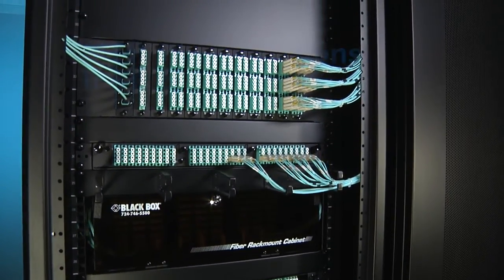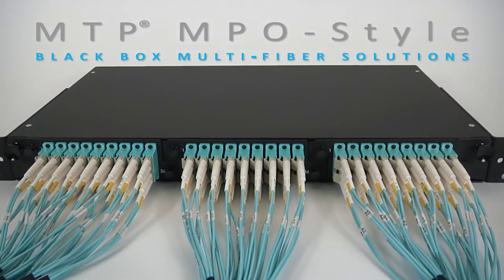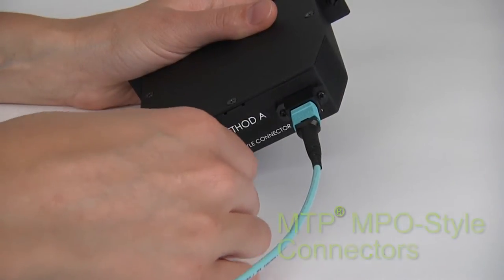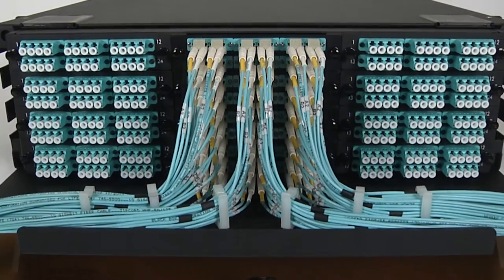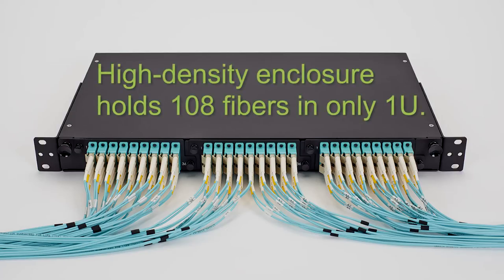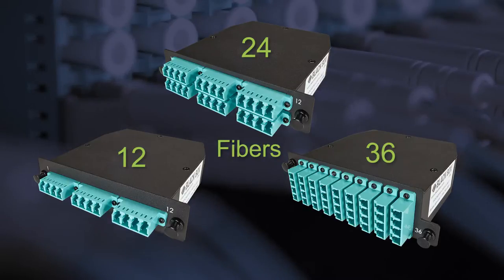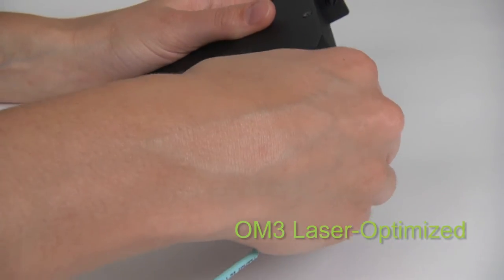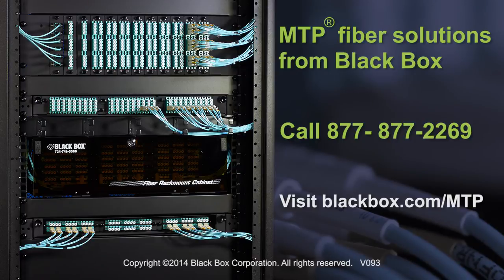MTP Connector Rackmount Fiber Solutions | Black Box®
Simplify and streamline cabling in data center, move to a 10-Gig network, and prepare for 40-Gig with Black Box's line of MTP fiber products. The line includes cassettes, trunk and harness cables, fiber adapter panels, shelves, and enclosures all designed to work together for a complete data center solution.

The Universal Fiber Patch Panel, 3U, holds 12 cassettes and up to 288 fibers. Open design makes cable management easier.

The Rackmount Fiber Enclosure, 3U, holds up to 12 cassettes and 288 fibers. The enclosure keeps fiber connections clean and protected.

The Rackmount Fiber Shelf, 1U, with pull-out tray, accommodates 72 fibers.

The High-Density Fiber Optic Enclosure, 1U, holds 108 fibers. Use with this high-density 3 x 12 Fiber Cassette.